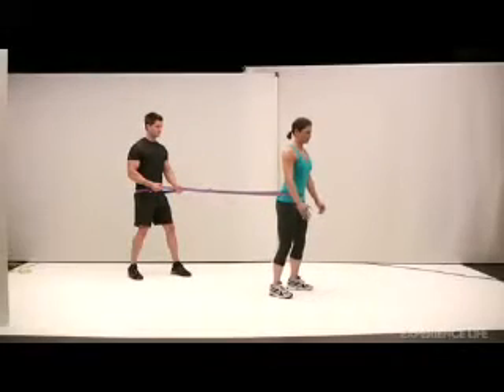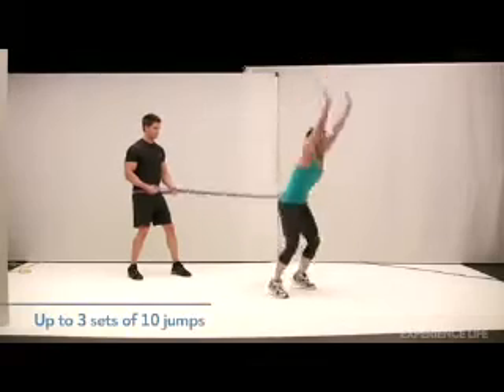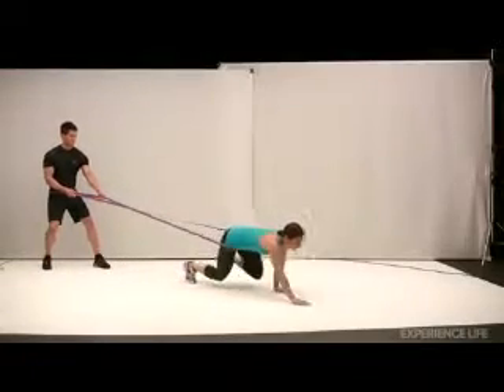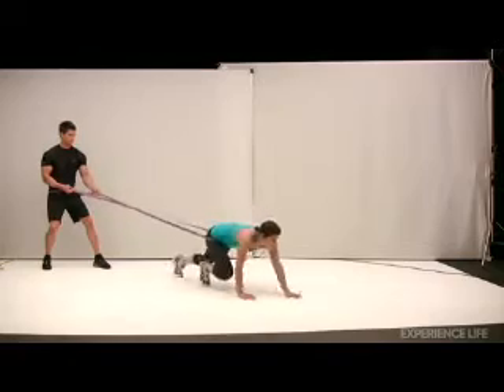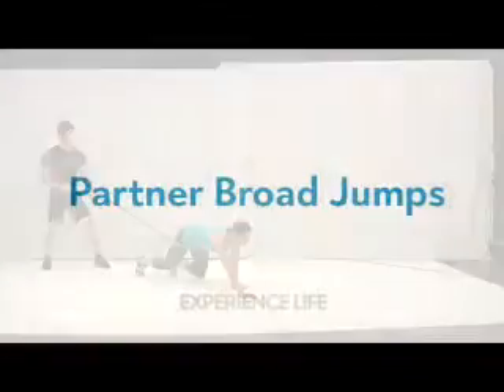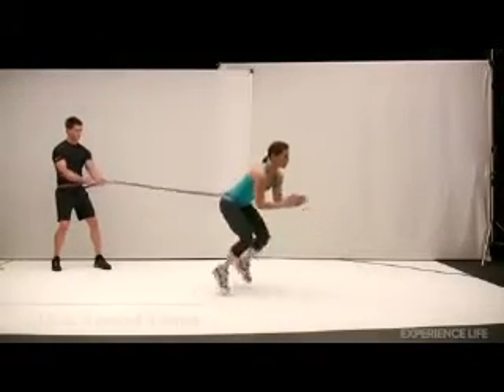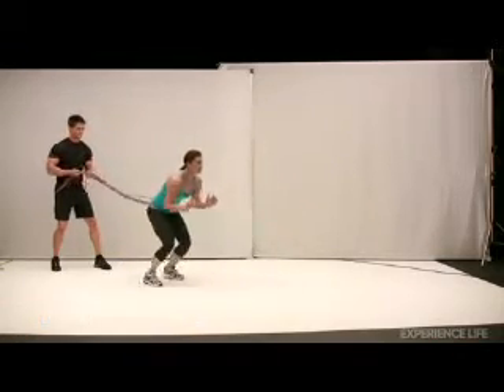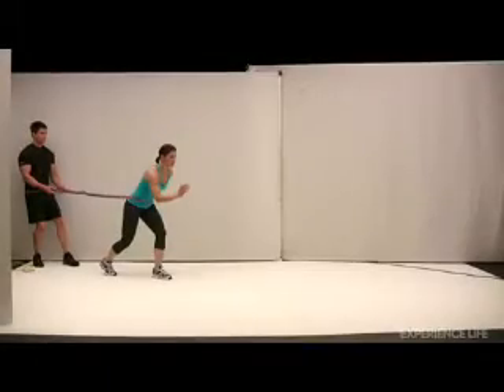Cardio προπόνηση με συναθλητή και λάστιχα.avi